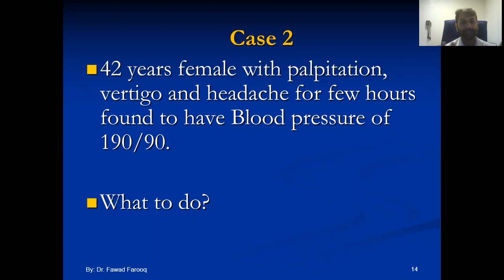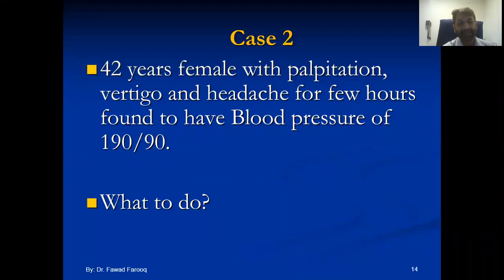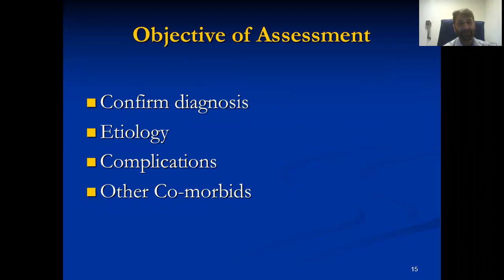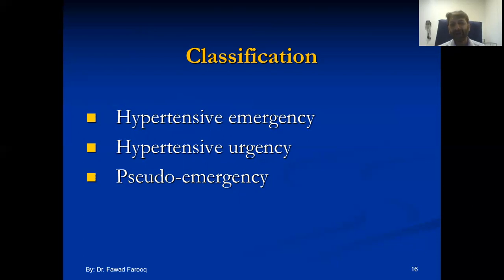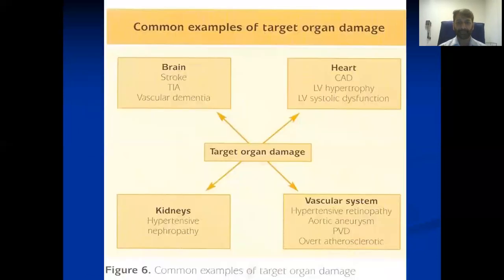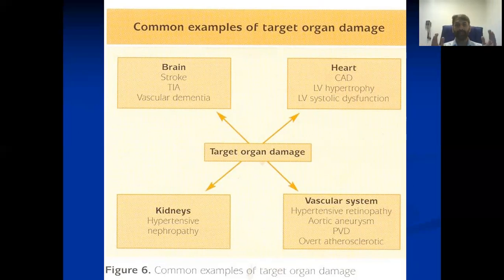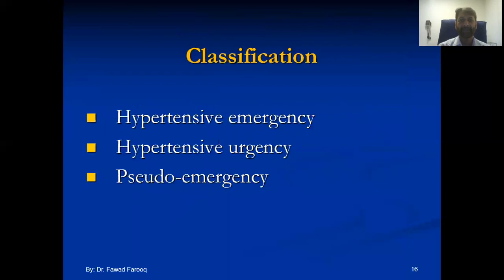Hypertensive Emergency English Dr.Fawad Farooq